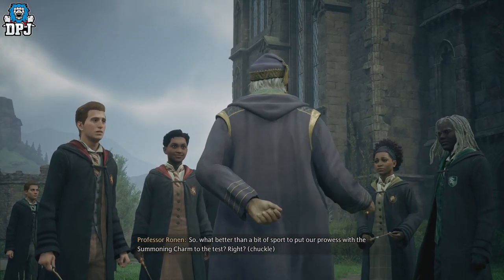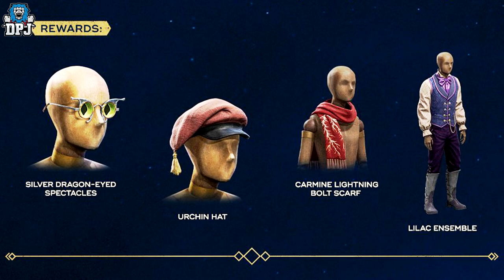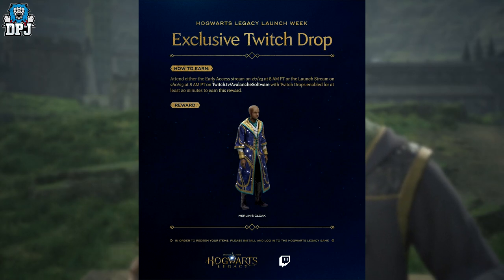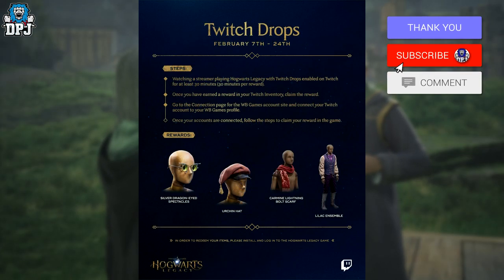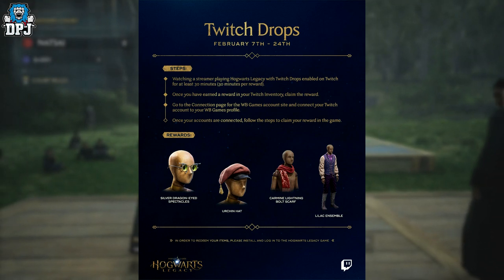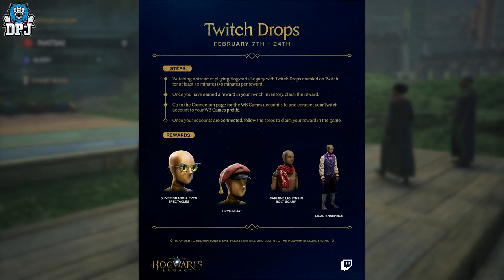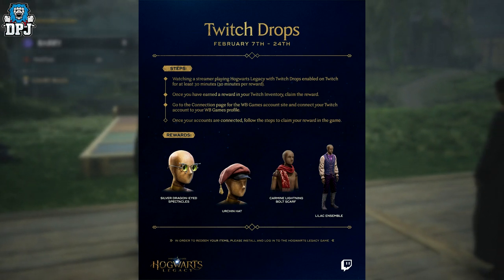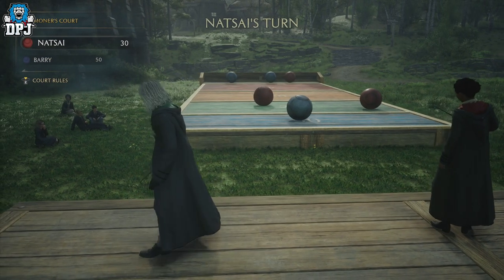Hogwarts Legacy - GET THESE NOW! - MERLINS CLOAK! - How To Get Amazing Free LOOT! - Exclusive Loot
How to get Merlins Cloak in Hogwarts Legacy and many other exclusive loot. The exclusive twitch drops are Merlins Cloak, Silver Dragon-Eyed Spectacles, Urchin Hat, Carmine Lightning Bolt Scalf & Lilac Ensemble.